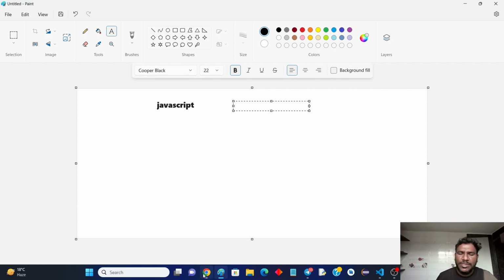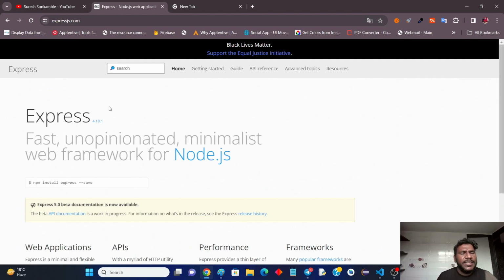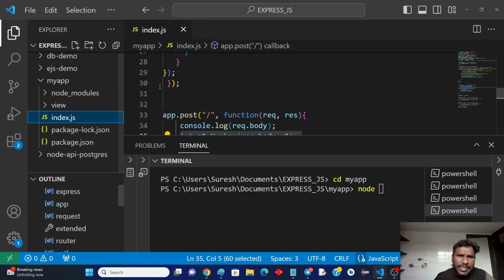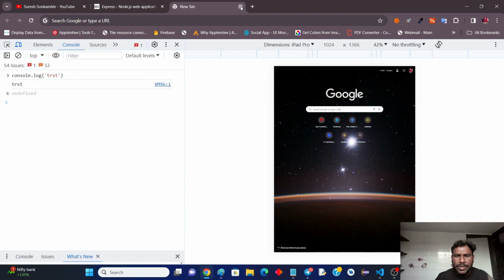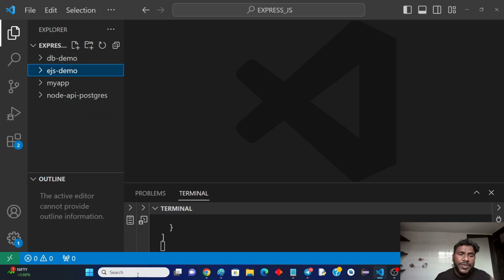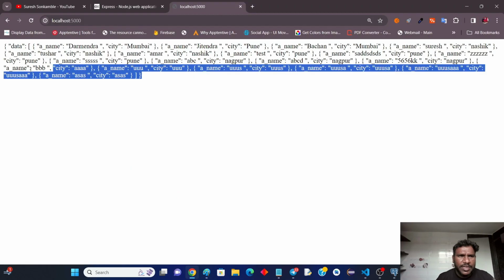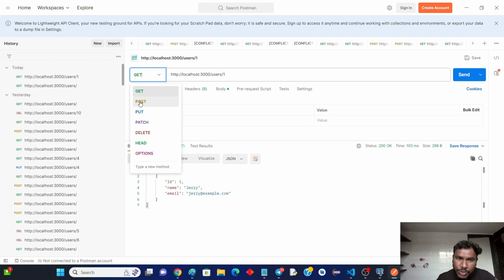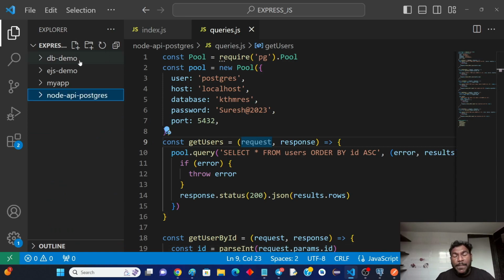Lecture 2: What is Express.js? | Node.js Framework for Backend | JavaScript as a Backend Language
📘 Lecture 2 - Introduction to Express.js in Node.js

In this lecture, you’ll learn about Express.js, a fast and minimal web framework for Node.js. We’ll explore:

Why use Express with Node.js?

How JavaScript works as a backend language

Building your first server using Express.js

🚀 Key Concepts Covered:
Express.js | Node.js | JavaScript Backend | REST API | Web Server Setup

🎯 Who Should Watch:
JavaScript learners, aspiring backend developers, full stack students, and anyone curious about modern web frameworks.

🔧 Technologies Used:
Node.js, Express.js, JavaScript

📌 Don't miss out on the upcoming practical tutorials and project-based learning in this series.